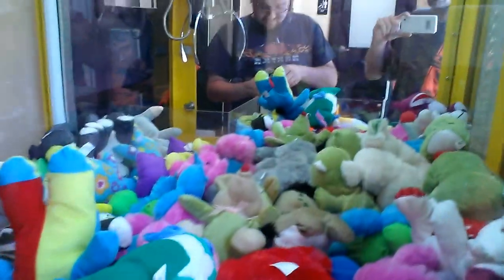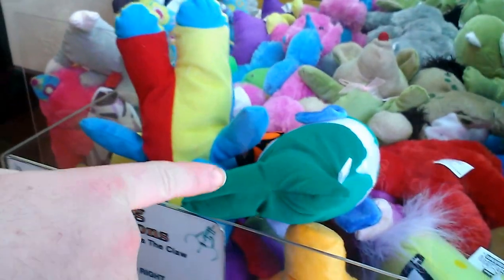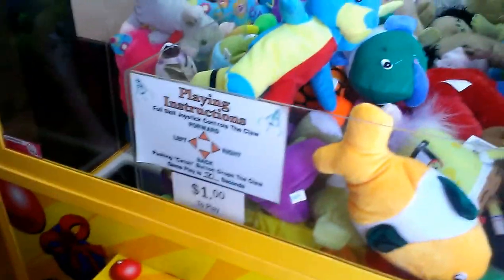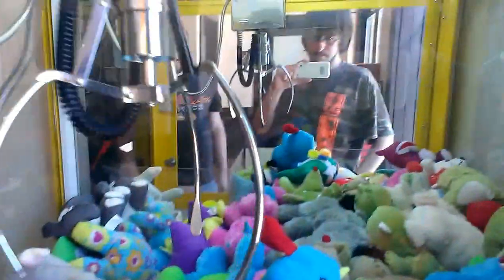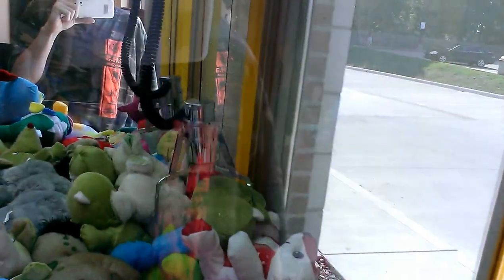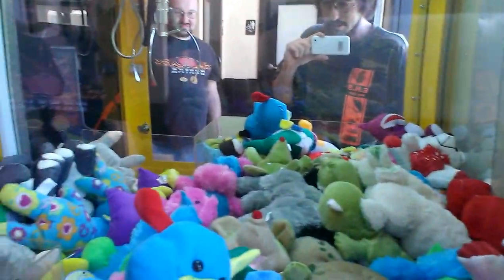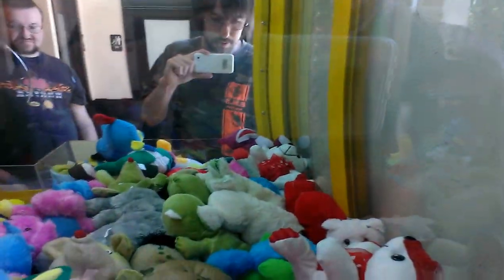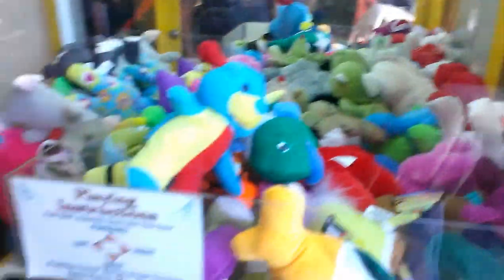JOURNEY TO THE ALTAMONT CLAW MACHINE EPISODE 5 ME AND MY FORMER FRIEND HAVING FUN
THIS WAS FILMED ON FRIDAY AT JOE'S PIZZA IN ALTAMONT ILLINOIS HERE ME AND MY FRIEND WAS HAVING FUN TRYIN TO WIN SOMETHING